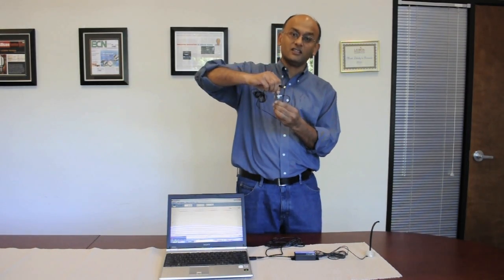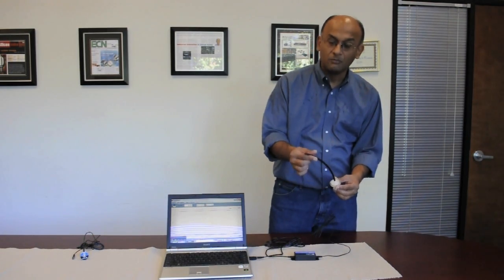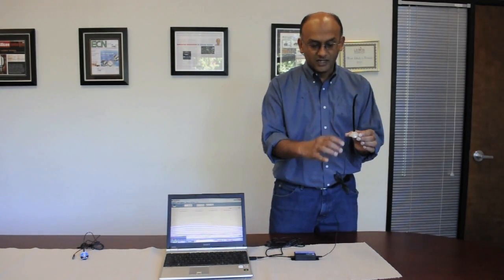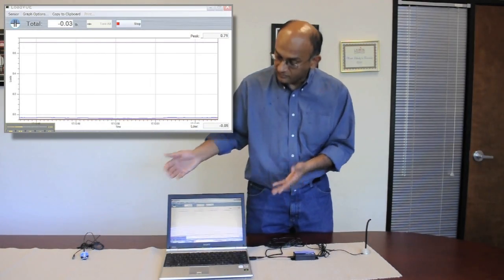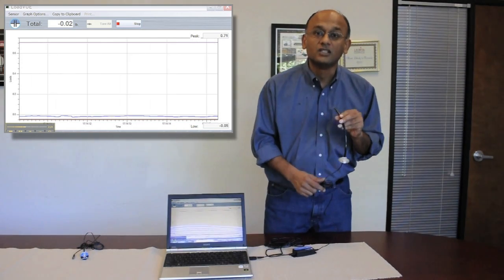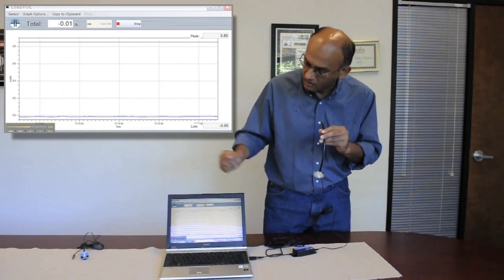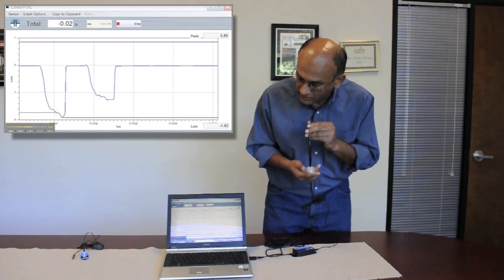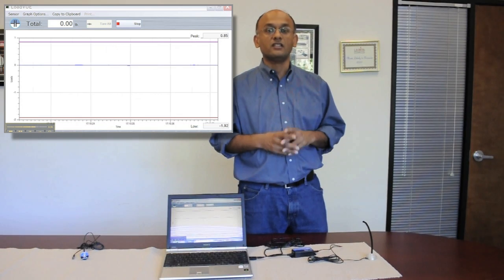Capacitive Pressure Sensor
This video demonstrates our Capacitive Pressure Sensor solution with USB output and/or Analog 0-5V output.  It can also be converted into a wireless pressure sensor solution using our WX-100 wireless interface.